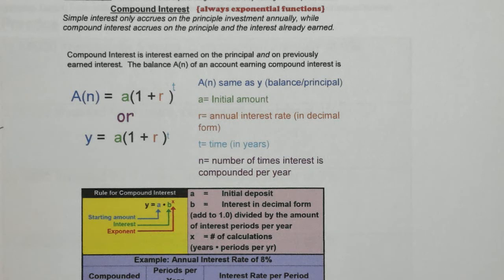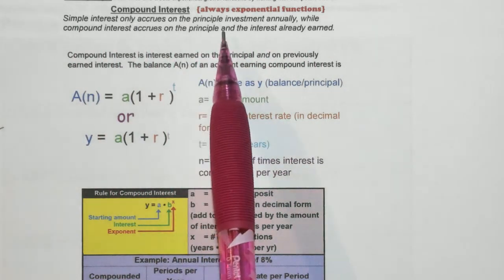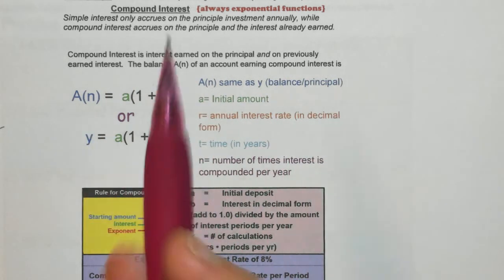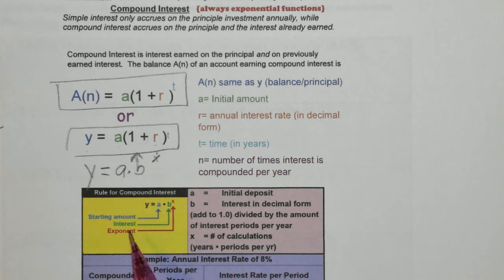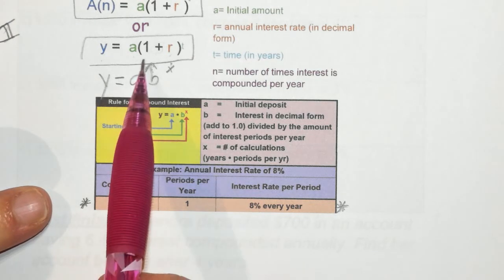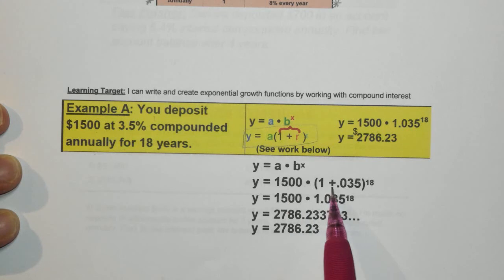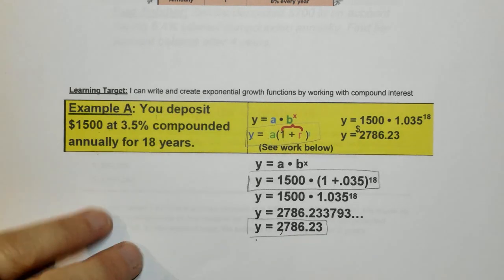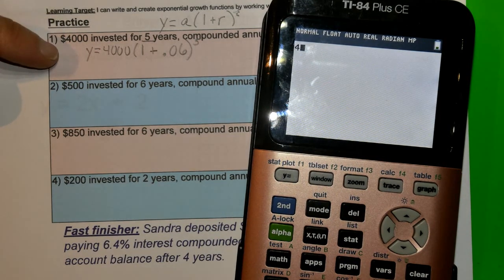U7L2 - Exponential Function Part 2